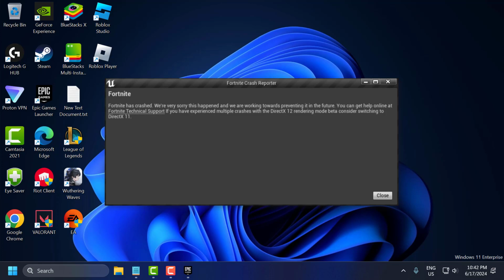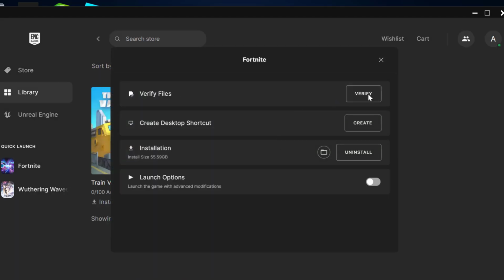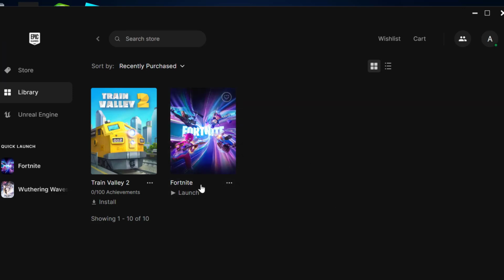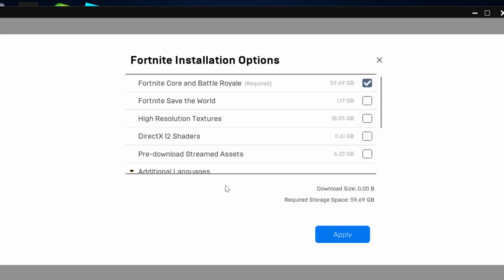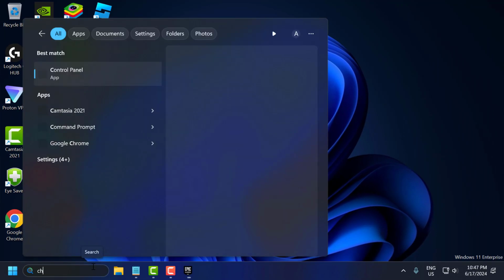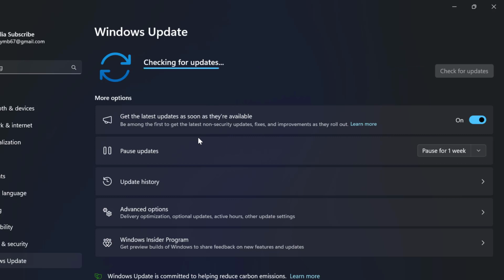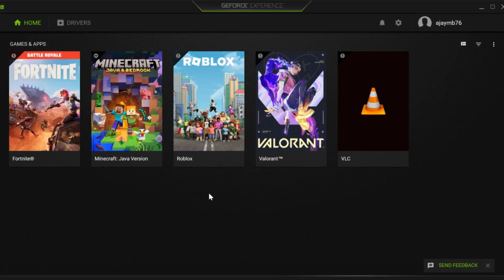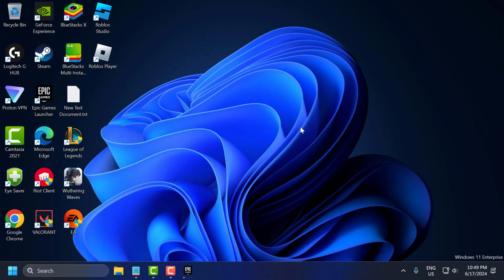How To Fix Fortnite Crash Reporter (Fortnite Has Crashed Error)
Experiencing the "Fortnite Has Crashed" error can be frustrating and disruptive to your gaming sessions. This issue can result from various factors, including corrupted game files, outdated drivers, software conflicts, or insufficient system resources. To fix the Fortnite crash reporter error, you can update your graphics drivers, verify the integrity of game files, adjust in-game settings, and ensure your system meets the game's requirements. This guide provides comprehensive solutions to help you troubleshoot and resolve the crash reporter error, allowing you to enjoy a stable gaming experience.

Launch Option :
-USEALLAVAILABLECORES

In This Tutorial :
how to fix fortnite crash reporter
how to fix fortnite has crashed error